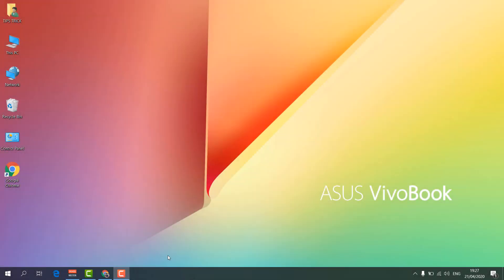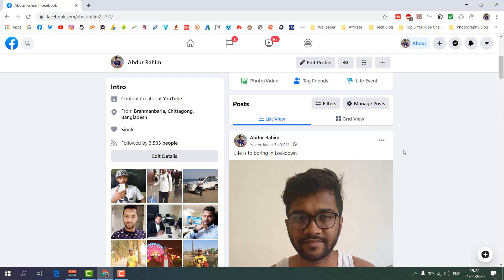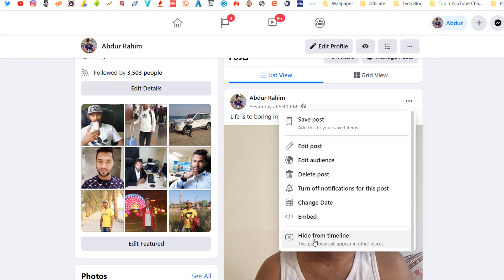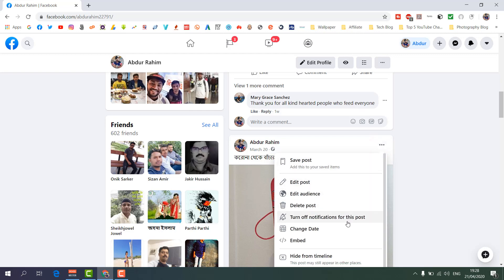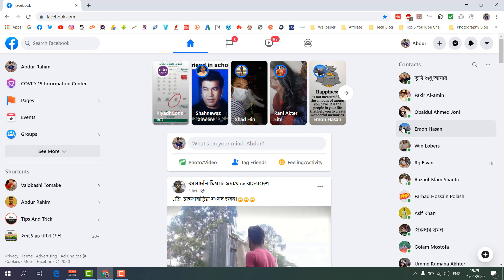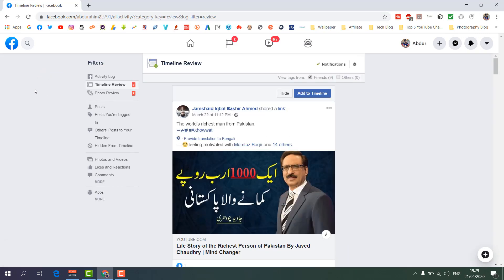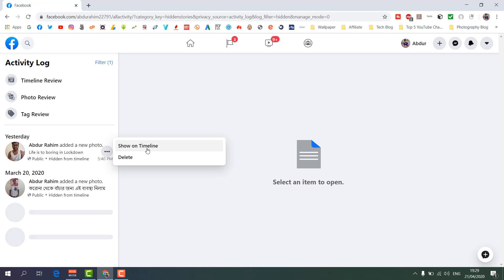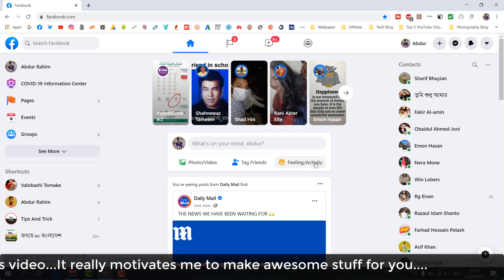How To Hide/UnHide Posts from Facebook Timeline 2020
In this video tutoiral, I show you how to easily Hide and Unhide posts from your Facebook timeline.